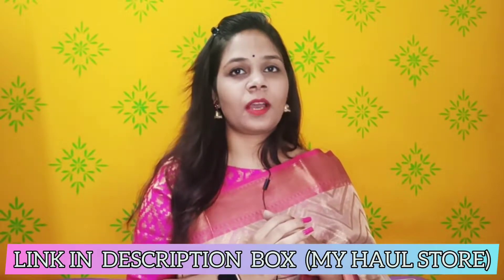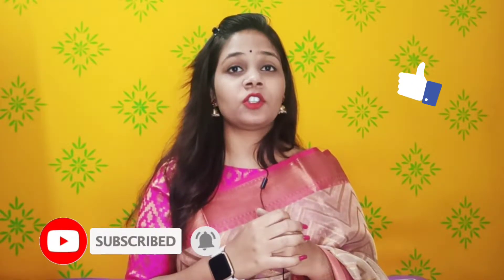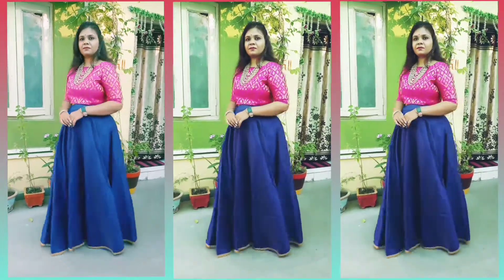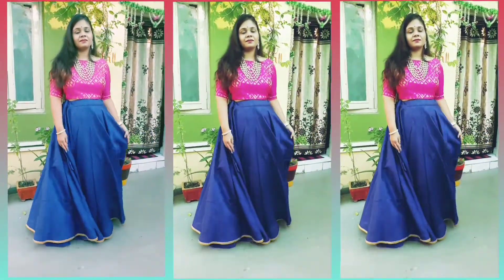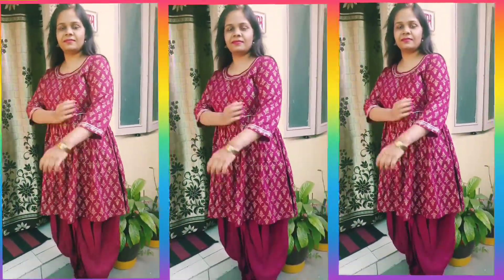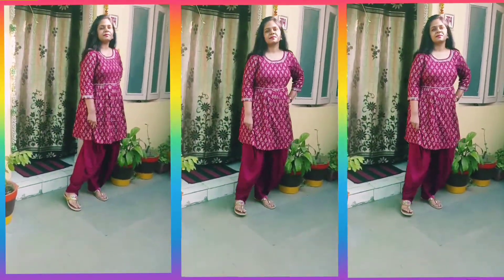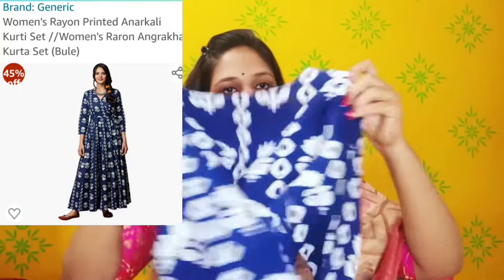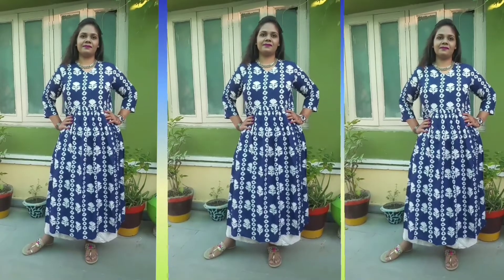Amazon Partywear Kurta Set Haul | Diwali/Wedding Special Haul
Buying Links :